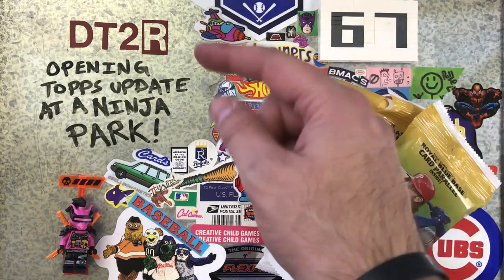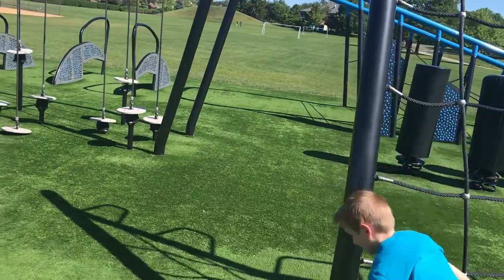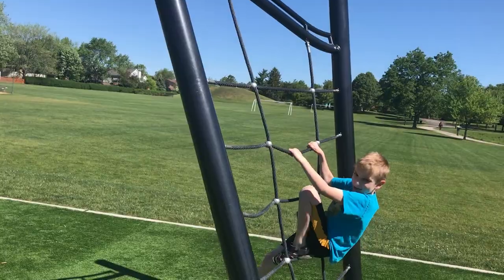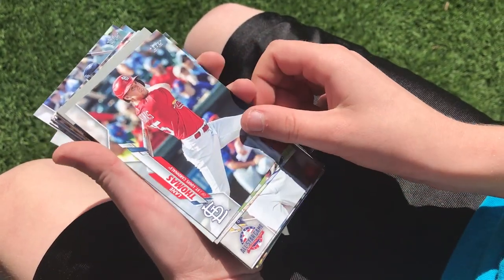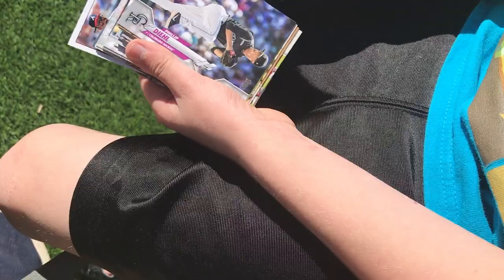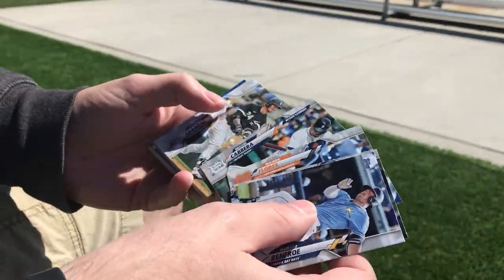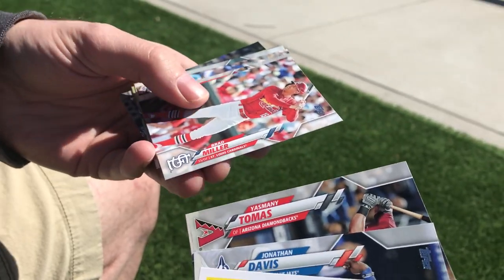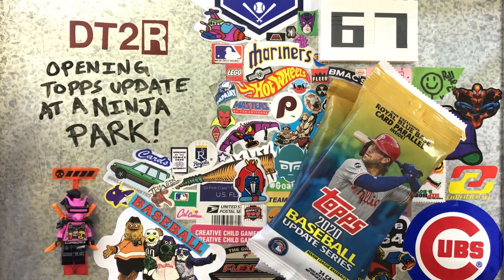Opening Fat Packs at a NINJA PARK! 🧨 DT2R 67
In this video, Bubba and I open up some 2020 Topps Update Fat Packs at a Ninja Park!  Bubba does the hard work, but we both get to rip packs!